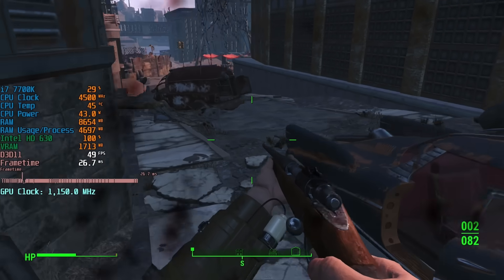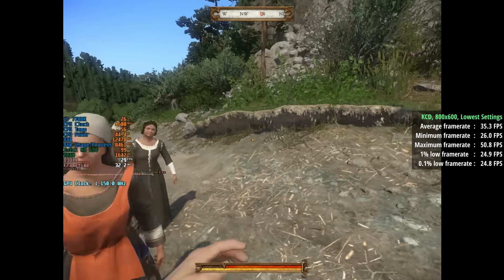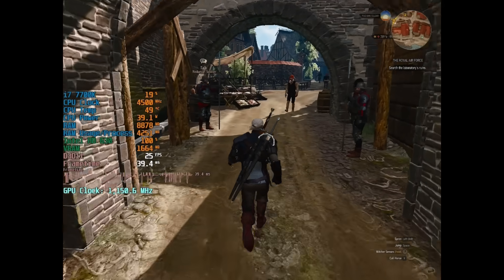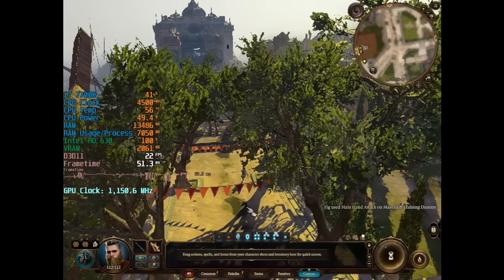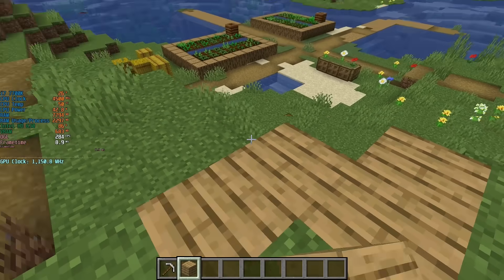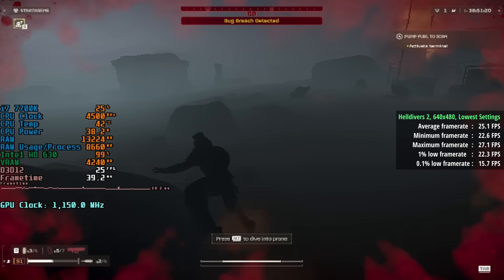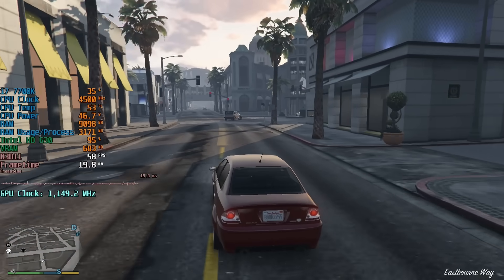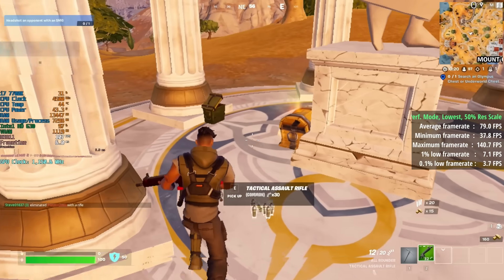How Bad Are Intel HD 630 Graphics These Days?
It's easy to appreciate how far modern integrated graphics have come, but it's also easy to forget about how things used to be. Today, we're looking at the i7 7700K, and how well it's integrated HD 630 graphics are holding up in 2024...